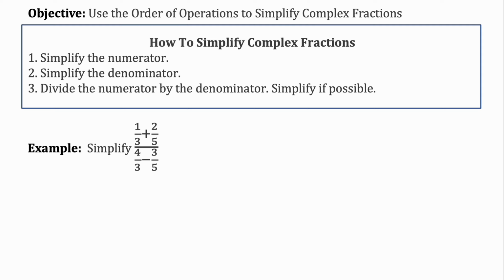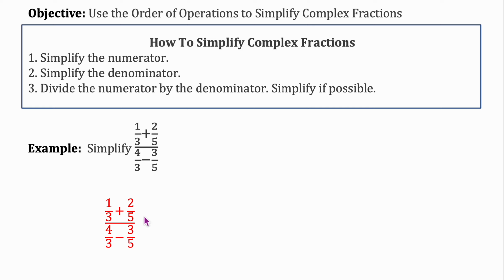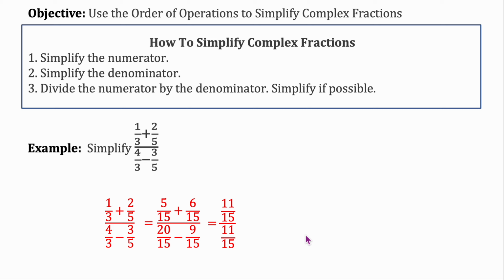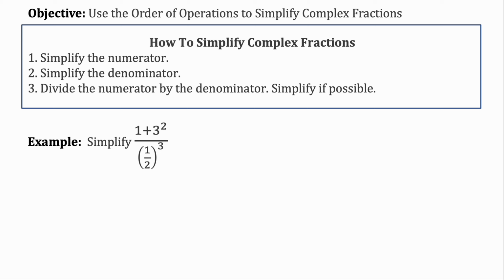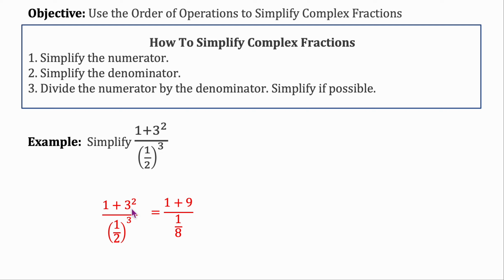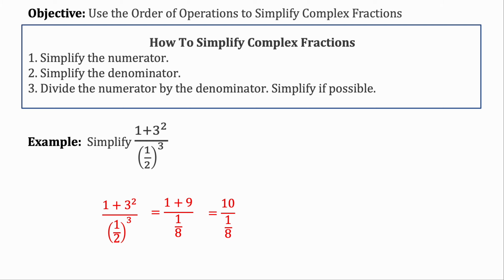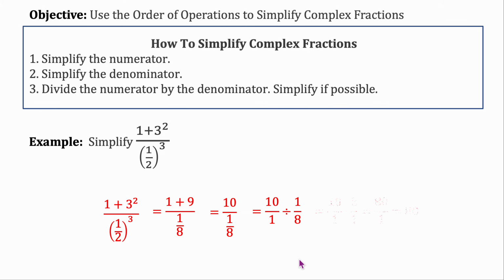Use the order of operations to simplify complex fractions